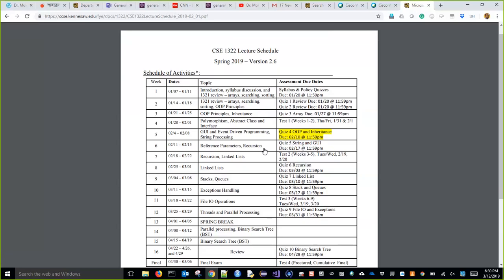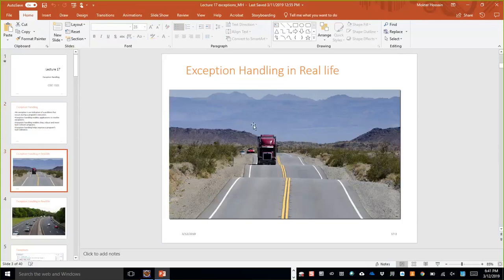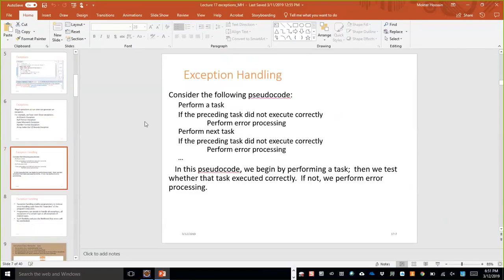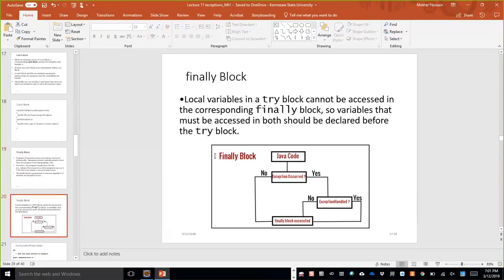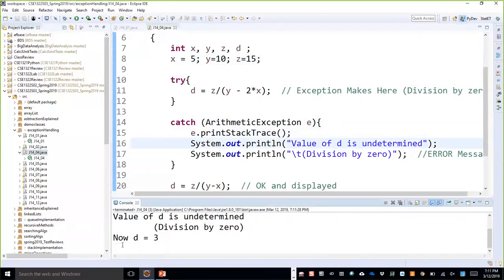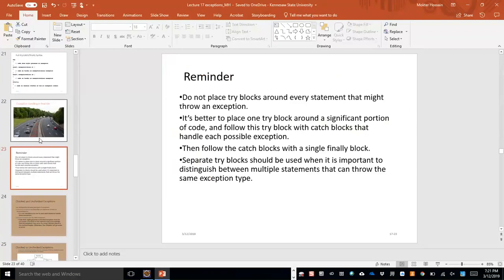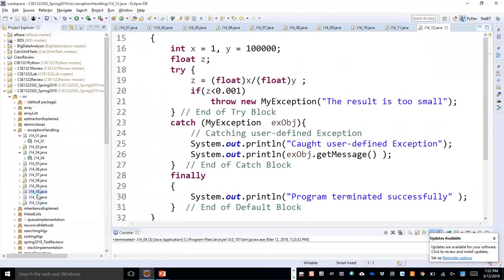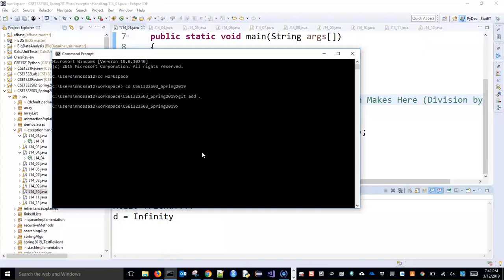CSE1322S03L16 Exception Handling Discussion Started for Java and C# Programs